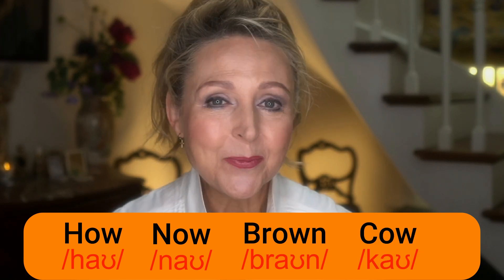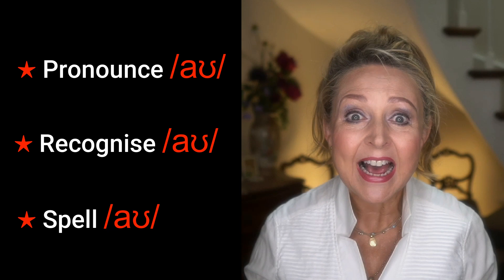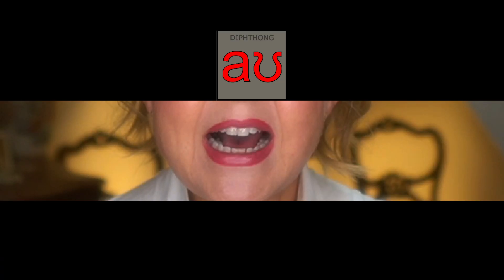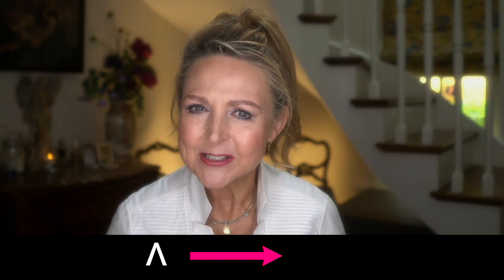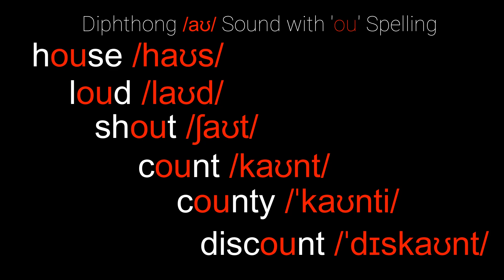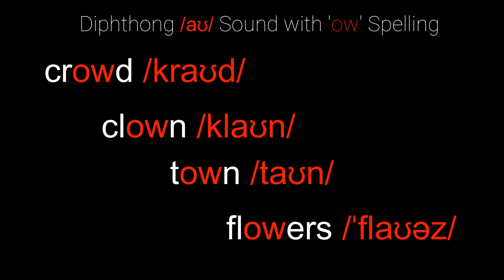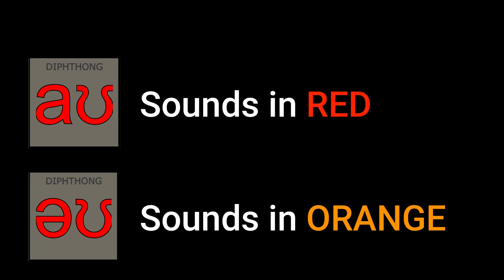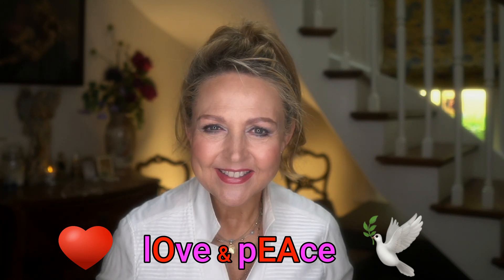How to Pronounce the Diphthong /aʊ/ and ALL the Different Spellings - British English Pronunciation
Liz shows you how to make the /aʊ/ sound, shows you all the different spellings and has written a unique poem to help you get the pronunciation right.

00:00 Intro the /aʊ/ sound
00:37 Is it /aʊ/ or /əʊ/
01:10 How to make the /aʊ/ sound
03:01 The spellings
05:04 The /aʊ/ Practise Poem

WHAT ARE YOUR QUALIFICATIONS? - I am a Cambridge CELTA and the more advanced DELTA qualified English Teacher. I also trained in Speech & Drama at RADA (Royal Academy of Dramatic Arts) and LAMDA (London Academy of Music & Dramatic Arts).

I am also a featured author on Macmillan Dictionary's One Stop English's

HOW WOULD YOU DESCRIBE YOURSELF IN 5 WORDS? - ‘Outwardly innocent, but inwardly knowing’.

WHERE IS THE MOST INTERESTING PLACE YOU'VE TAUGHT? - That would be a one-to-one in a young Italian man’s flat in southern Italy. When he invited me to teach him at his home, I stupidly thought that Mamma would be there cooking the lunch, but no, it was a bachelor pad and no sign of Mamma! I eventually left having learned more about Italian customs than he had learned English!

BEST TEACHING MOMENT? - One of my greatest achievement was when a couple of very naughty teenage Belgian students were sent here to England to learn English. They had been expelled from several schools in their own country and this was their last chance to prove themselves. After a few months of playing around in different levels, and coming close to being expelled again, they eventually ended up in my FCE class. Now they had two chances – respect their teacher and learn something or go back to Belgium. Well, they did go back to Belgium but not before they had passed their FCE! They became my two favourite students of all time. I love a challenge!

HOW MANY STUDENTS HAVE YOU TAUGHT? Over 10 thousand

WHAT'S YOUR MOST EMBARRASSING TEACHER MOMENT? - It happened during a DELTA observed lesson. One of my students happened to suffer from Tourette’s syndrome. Of course, I had no reason to worry, I had mentioned the fact in my lesson plan, and anyway, this student had never caused a problem before. However, today was different. Very different. Upon eliciting the required information from him – not wanting to leave him out – instead of answering the question in his usual fashion, he suddenly exhumed a torrent of swear words from somewhere deep within himself. After this cathartic experience he looked very pleased with himself but, unfortunately, this was not really the answer I was looking for. Everything went quiet, I looked over at the examiner who looked rather shocked. It certainly wasn’t your run-of-the-mill DELTA exam! BUT I passed!